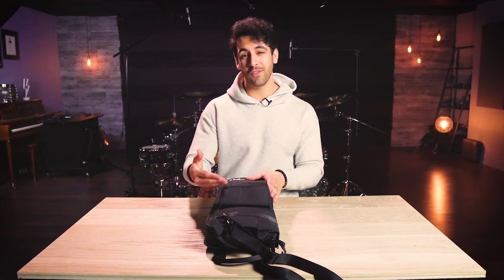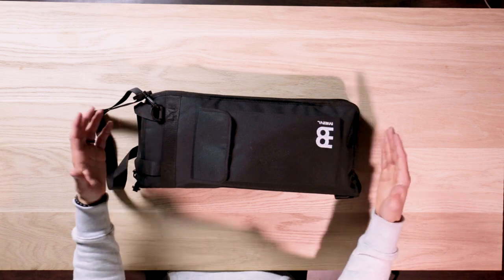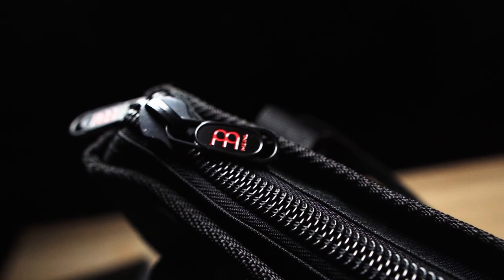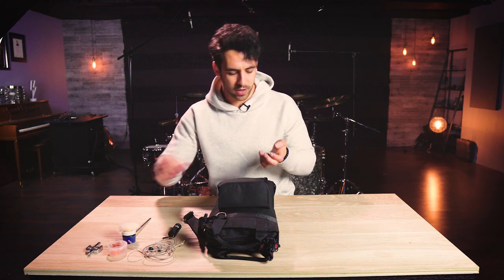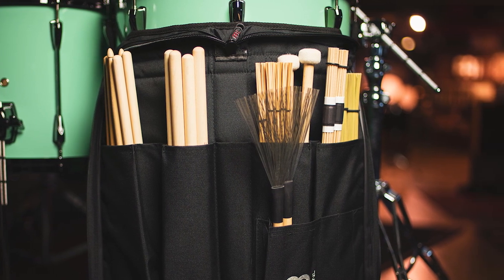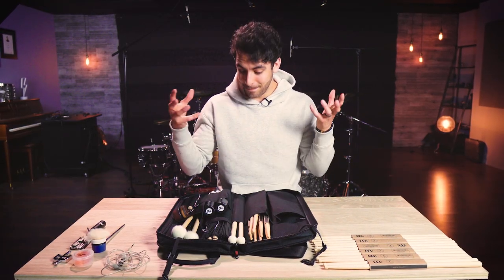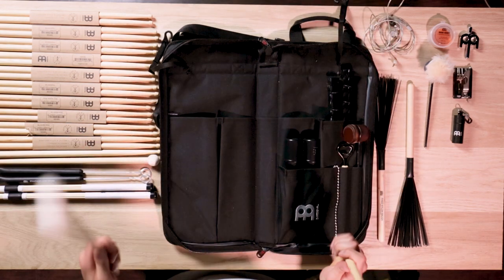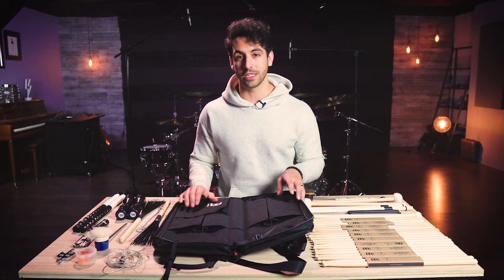Meinl Cymbals - Professional Drumstick Bag - MSB-1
The Meinl Professional Drumstick Bag (MSB-1) offers four spacious sections for drumsticks and a separate compartment for drum keys, small tools and other valuables.